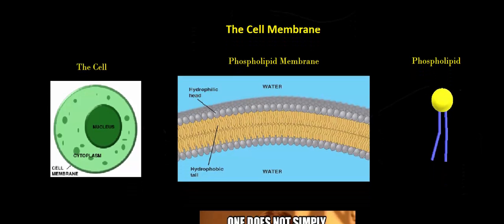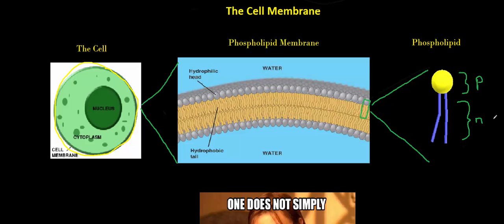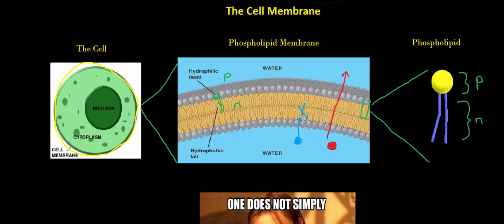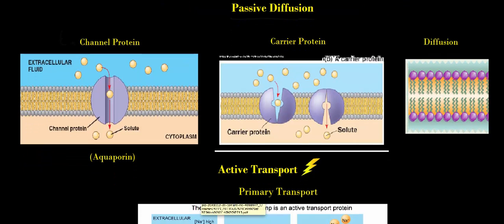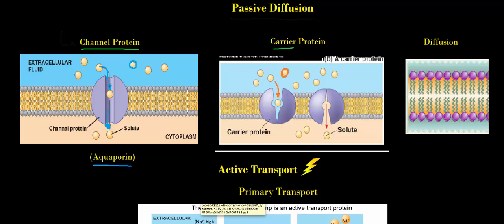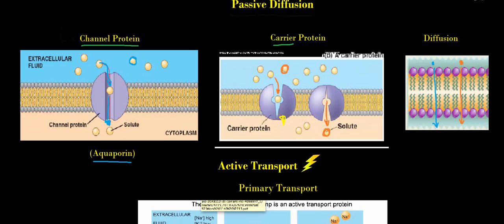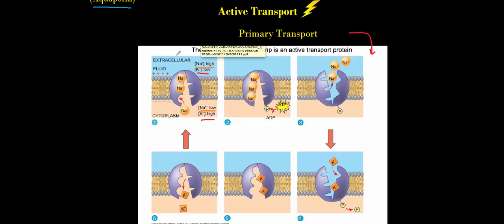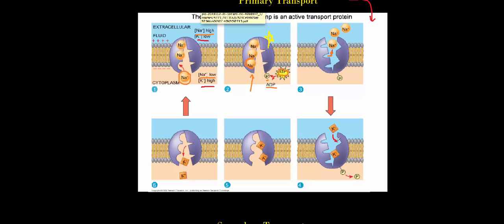Transport Across the Cell Membrane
This video explains all the different types of transport across cell membranes.